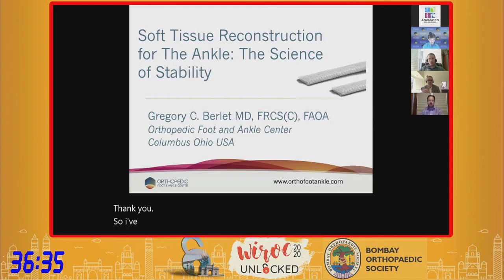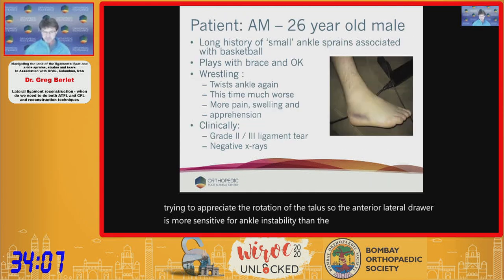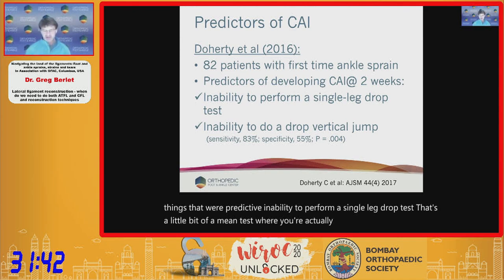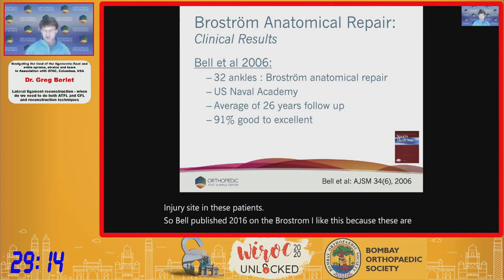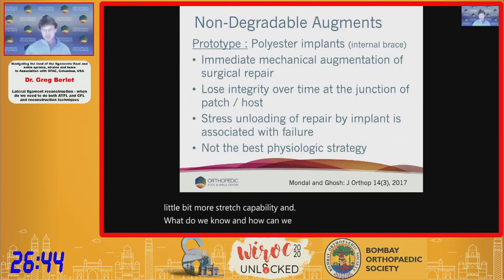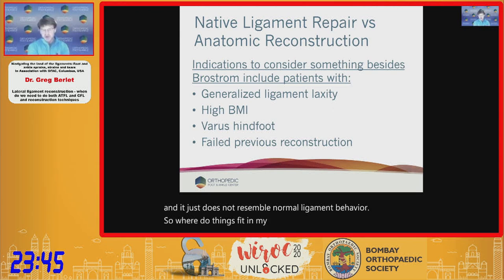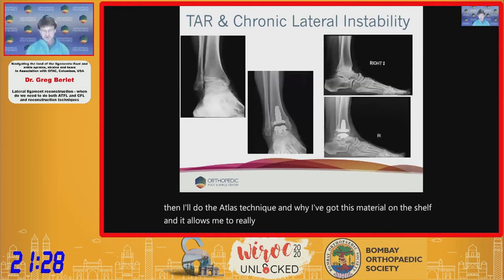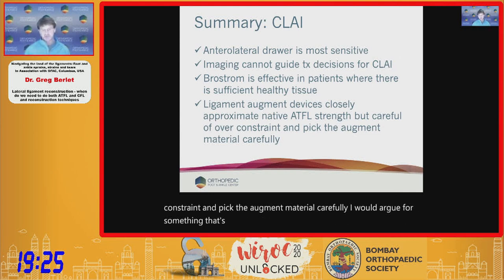WIROC UNLOCKED 2020: Lateral Ligament Reconstruction - Dr. Greg Berlet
WIROC UNLOCKED 2020 : Lateral ligament reconstruction - when do we need to do both ATFL and CFL and reconstruction techniques - Dr. Greg Berlet